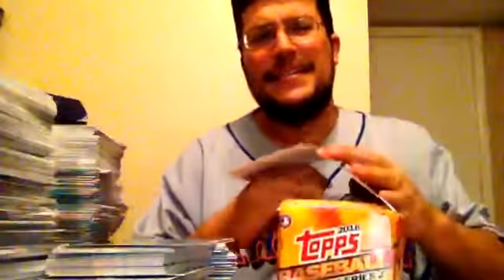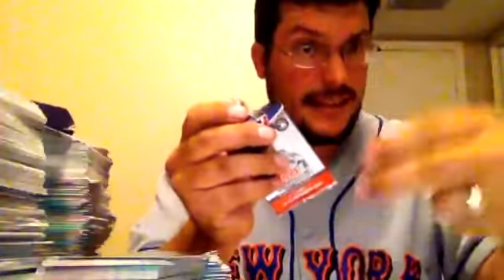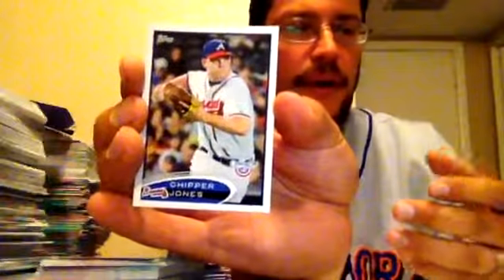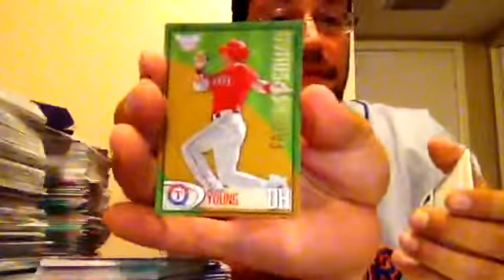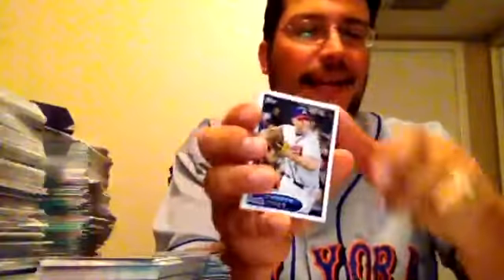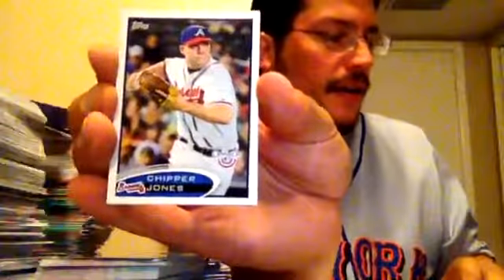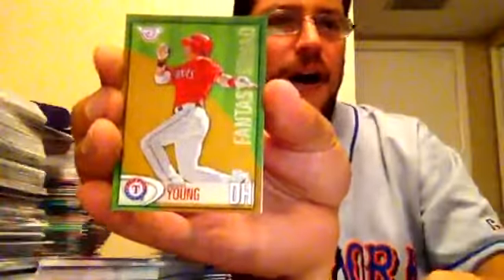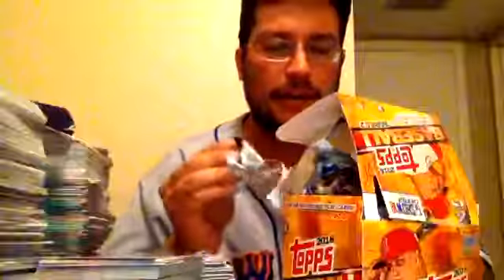MarcDown Breakdown Episode 01 - What is a box break?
Marcelo from MarcDown Entertainment explains the basics to breaking from 'what is a break?' to 'is it for me?'  (35 min)